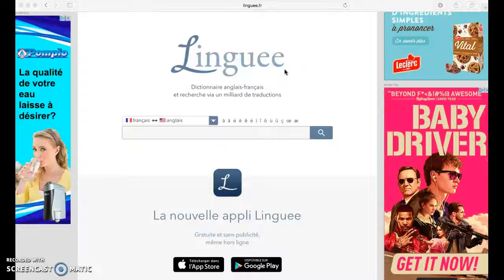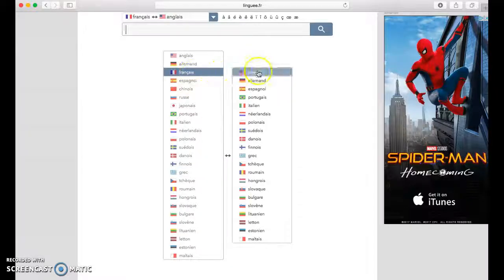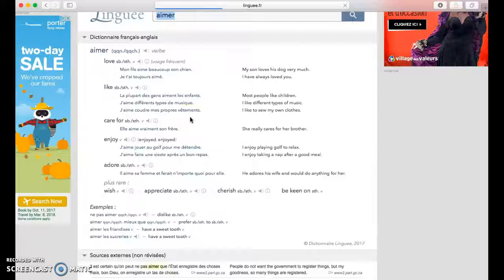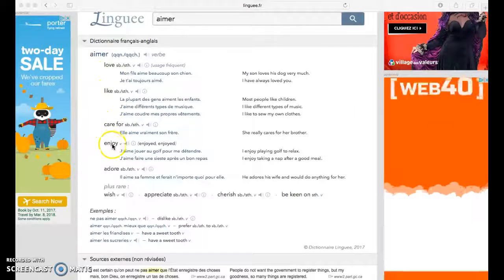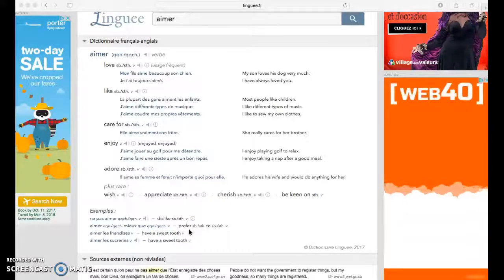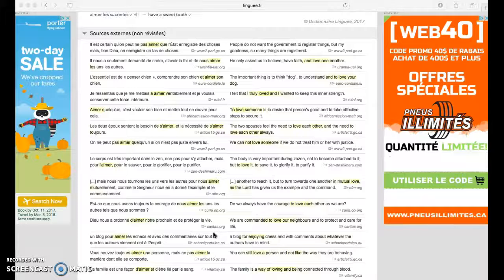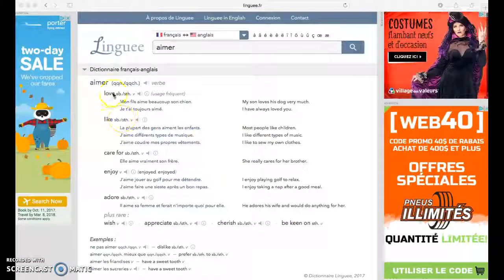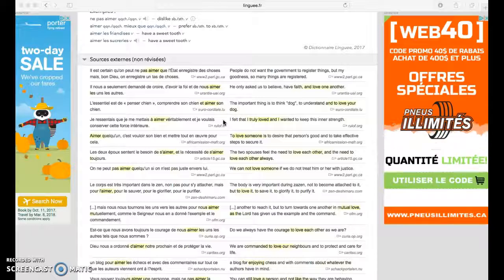How to use Linguee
Computer Applications II